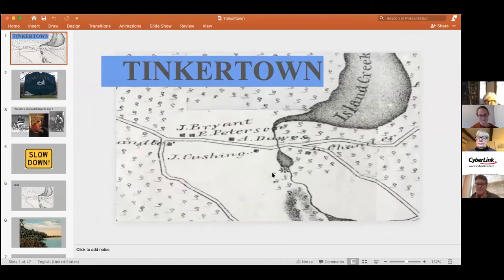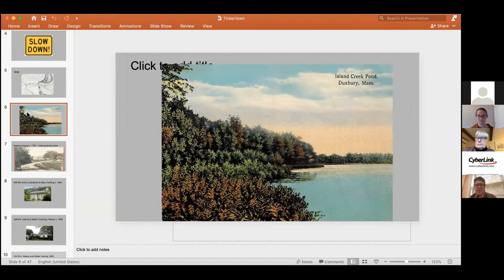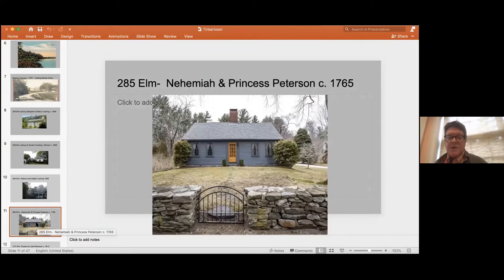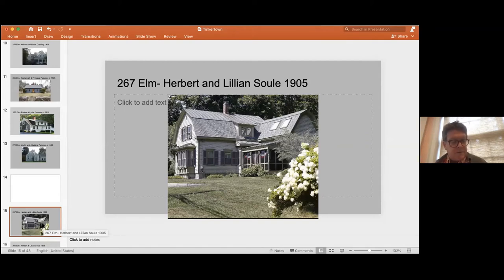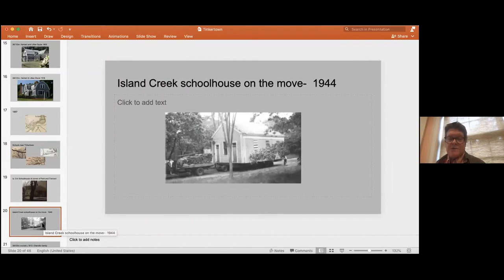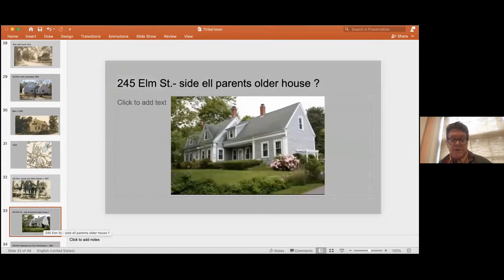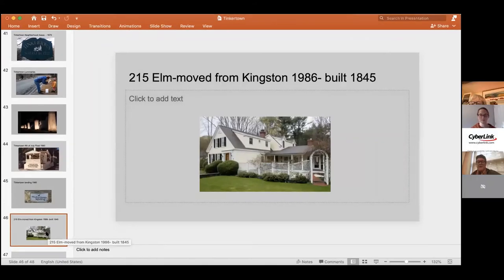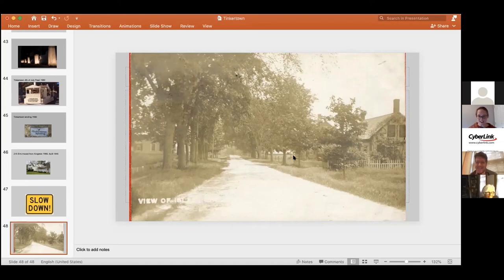Tinkertown Tour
Who were the original inhabitants of this little village, and how did it get its funny name? Join Duxbury's Town Historian, Tony Kelso as he takes you on a virtual tour of Tinkertown, Duxbury. After listening, we encourage you to take a drive to visit this well-preserved, historic village. Recorded live, October 25, 2020.